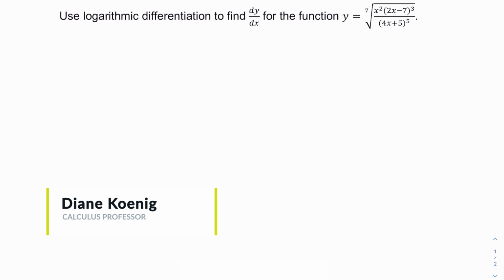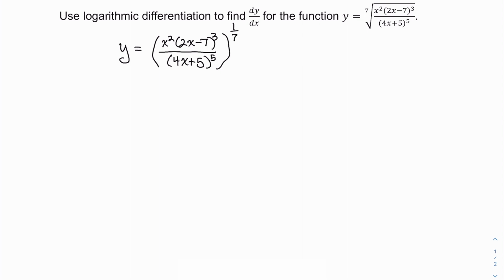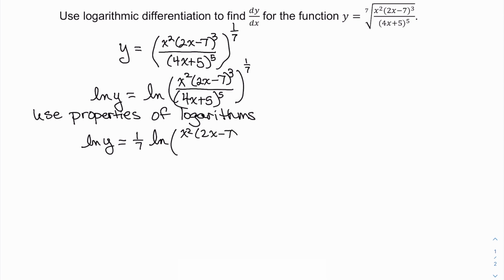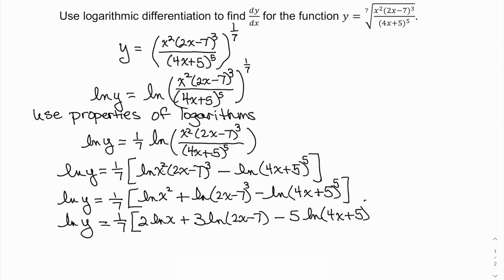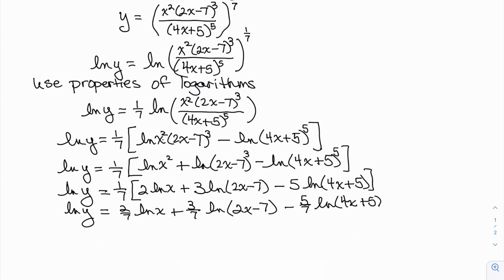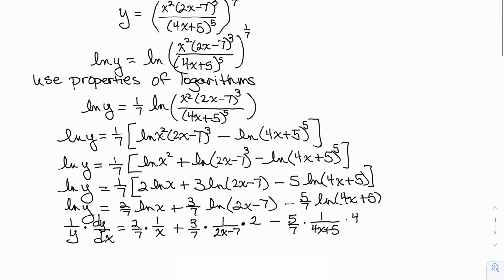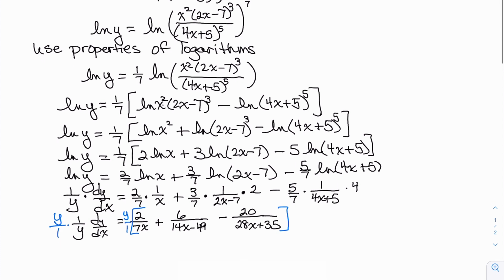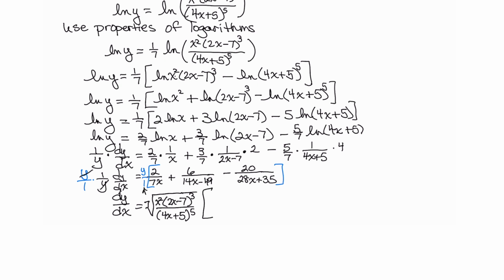Using Logarithmic Differentiation | Sophia Learning Tutorials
In this video, learn how to Use Logarithmic Differentiation through one of Sophia learnings many free tutorials. Check out more at our channel here - or try one of our courses for free and learn more about Sophia learning with no credit card required!